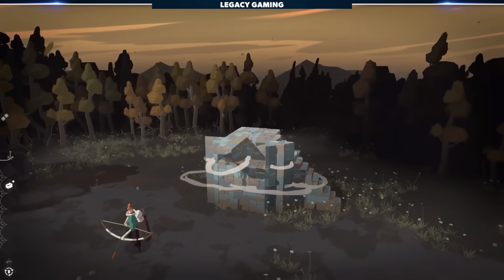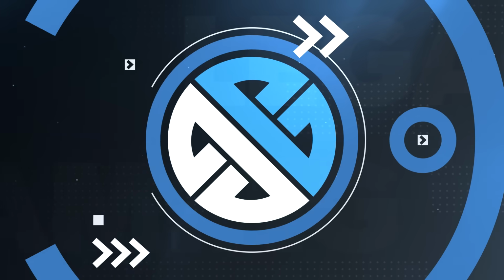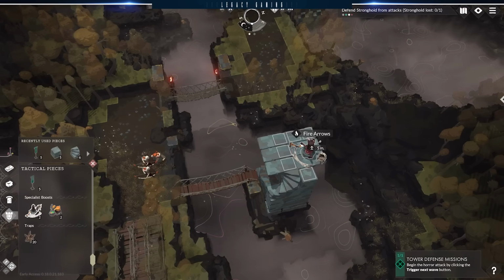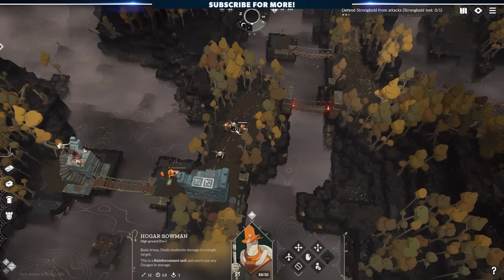Cataclismo Might Be One Of The Best Games Of 2024...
Cataclismo blends real-time strategy with base building and horde style wave defense. It's unique take on brick-by-brick building is addicting and adds an element to the game I've never experienced elsewhere. The game releases into early access on July 22nd, and I encourage everyone to give it a try if you're event remotely interested in this genre.